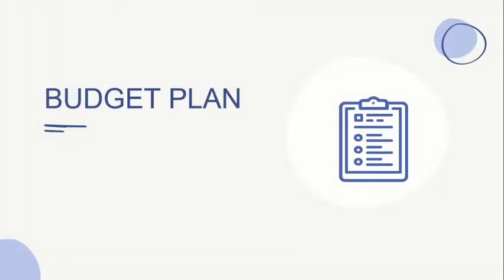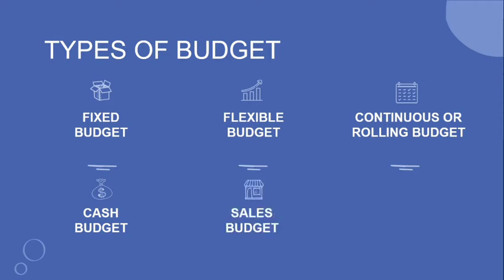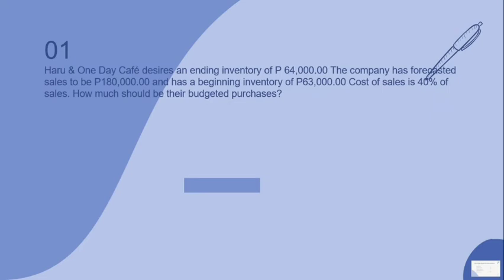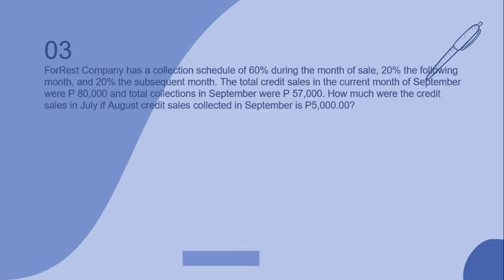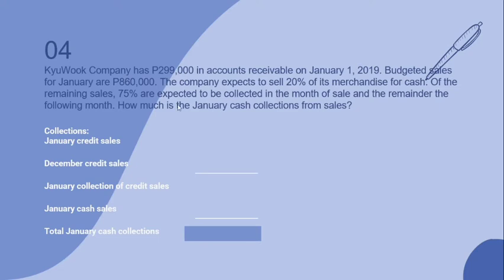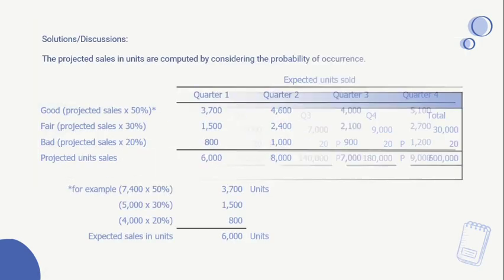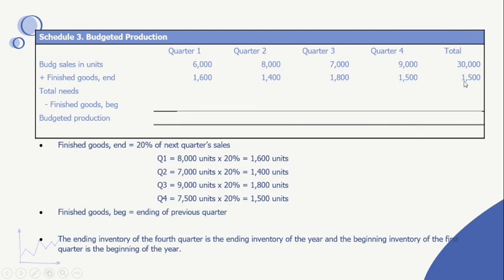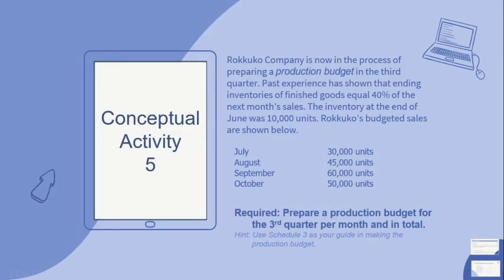Financial Tools and Concepts: Budget Plans